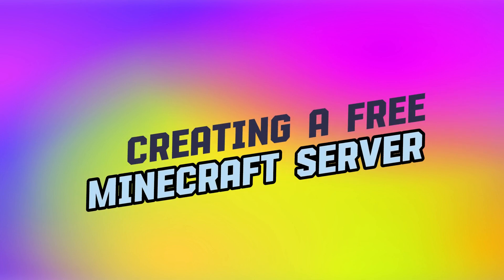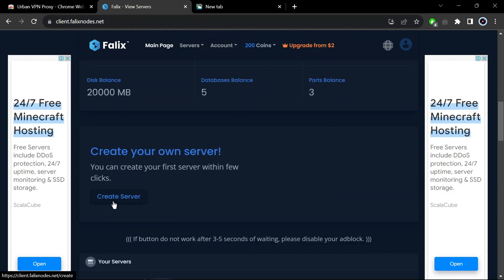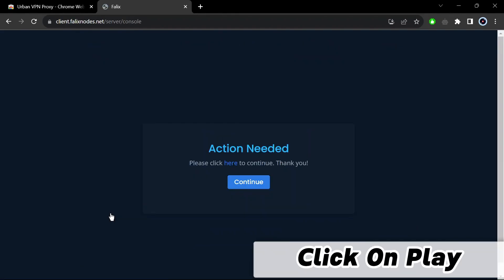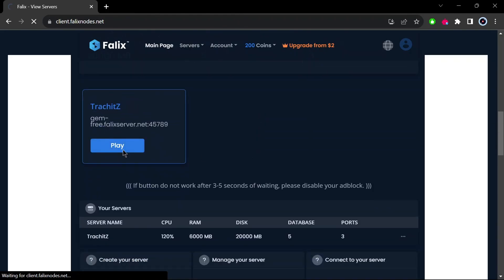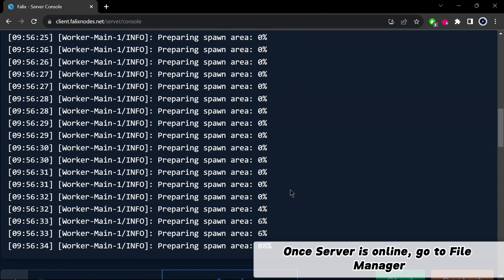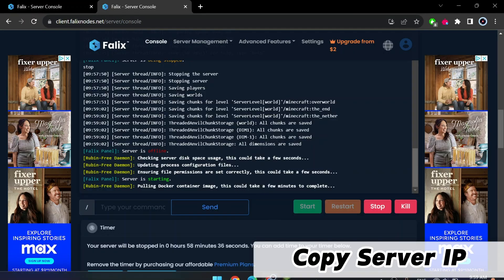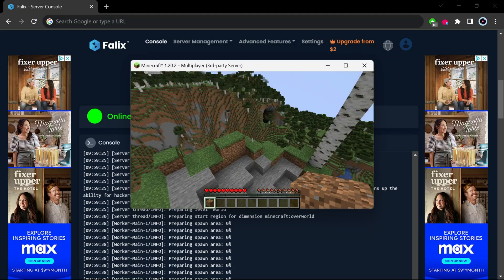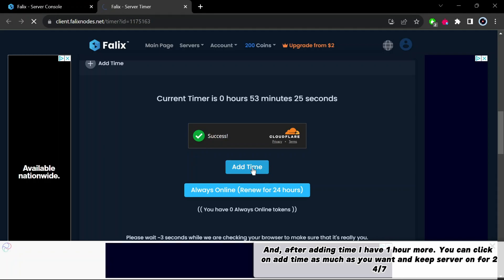Minecraft Server for Free 🚀 | Not Aternos | 6GB RAM Server Free | Step-by-Step Guide | TrachitZ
Dive into the Minecraft realm like never before! 🎮 In this exciting tutorial, I'll show you the ropes on creating your own server for FREE! 🌟 We're using the powerful hosting of FalixNodes.net for seamless gameplay. Ensure your server kicks off without a hitch with Urban VPN 🌐.
Ready for the adventure? Let's get crafting!

The content of this video is intended for educational and informational purposes. It is not our intention to promote or encourage any illegal or unethical activities, including hacking or any other unauthorized access to computer systems, networks, or data. Hacking, in the context of this video, refers to ethical hacking, which is conducted with the explicit permission of the system owner for the purpose of identifying security vulnerabilities.

We strongly discourage any misuse of the information provided in this video for illegal, harmful, or malicious activities. Engaging in unauthorized hacking or any activities that violate applicable laws and regulations can lead to severe legal consequences.

The techniques and demonstrations presented in this video should only be applied within the boundaries of the law and with appropriate authorization. If you intend to use the information in this video for any practical purpose, please ensure that you have the necessary legal permissions, consents, and ethical guidelines in place.

By watching this video, you acknowledge and agree that you are solely responsible for any actions you take based on the content, and the creators of this video shall not be held liable for any misuse or consequences that may arise.

Remember, responsible and ethical behavior is crucial in the realm of cybersecurity and hacking. We encourage our viewers to use the knowledge they gain from this video to protect and secure digital environments, and not for any unlawful or harmful purposes.